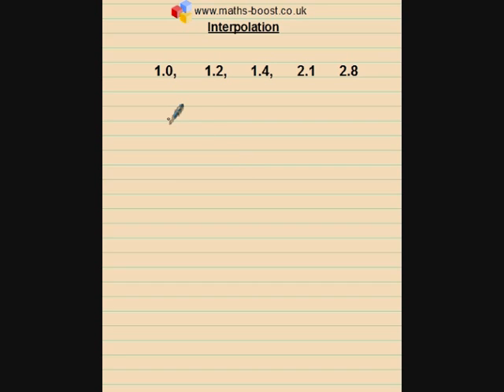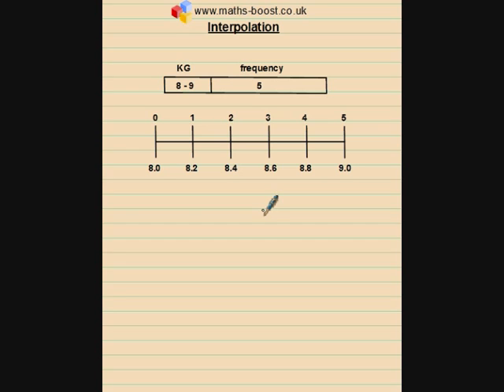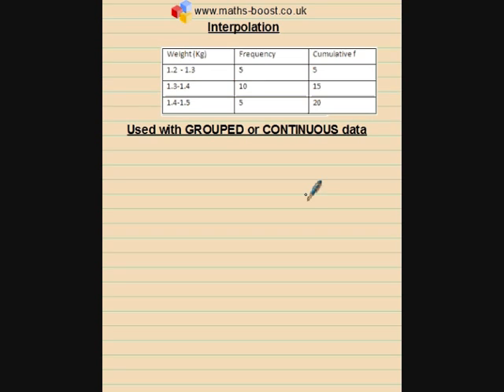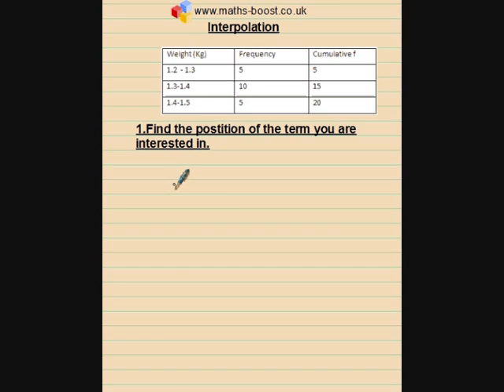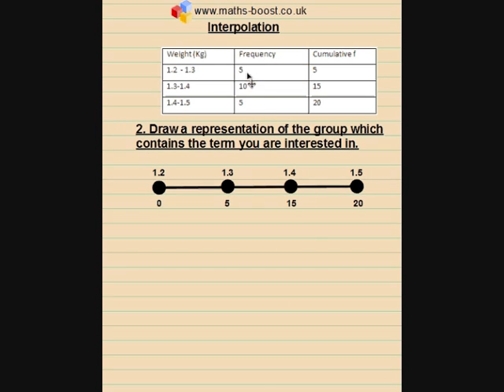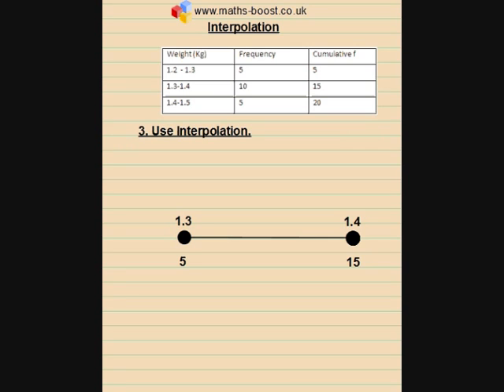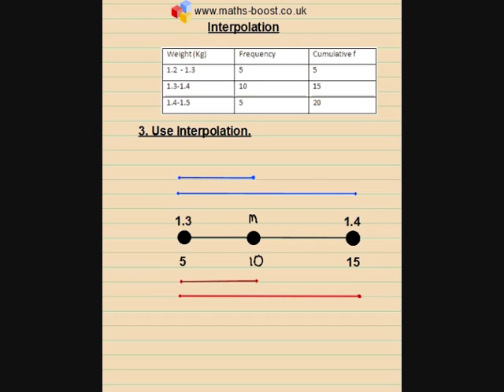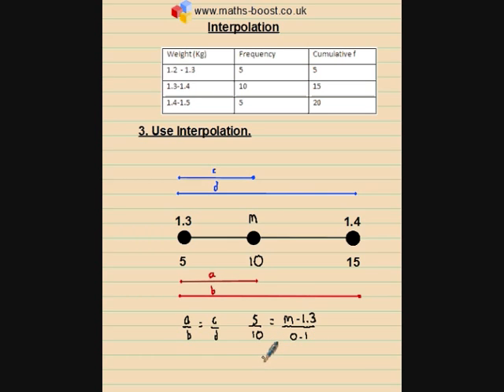Introduction to Interpolation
An introduction to the method of interpolation, used to find the median value of grouped data or the median value of continuous data.